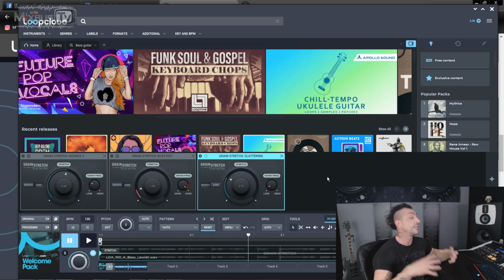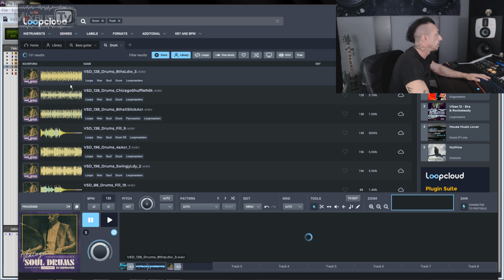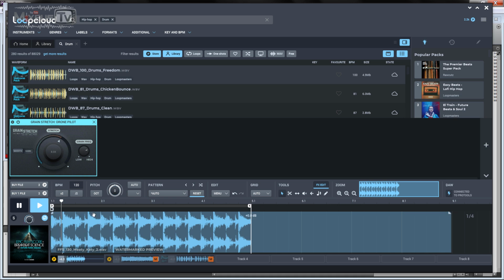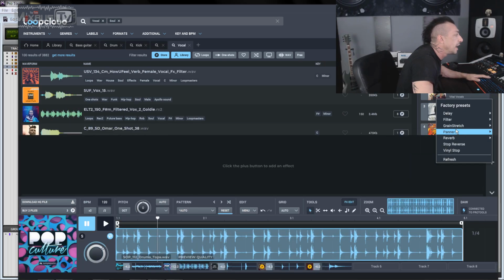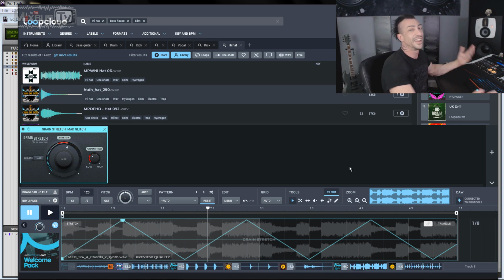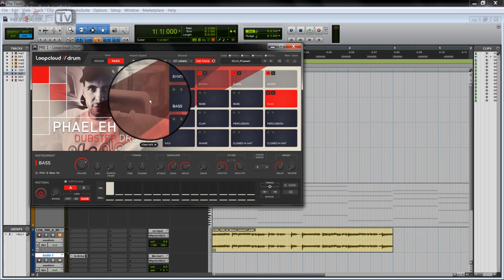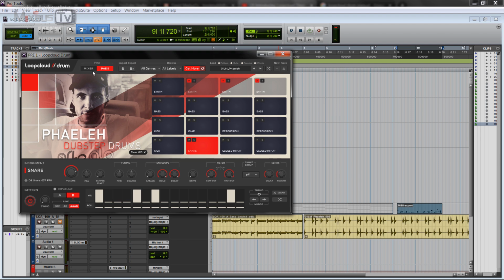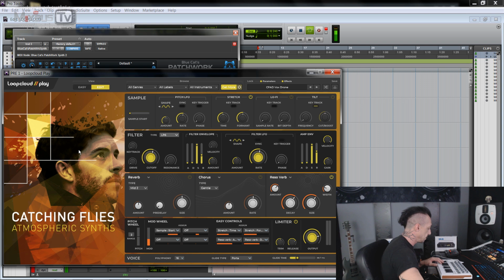3 FREE Plugins For Music Production (+ Free Samples)